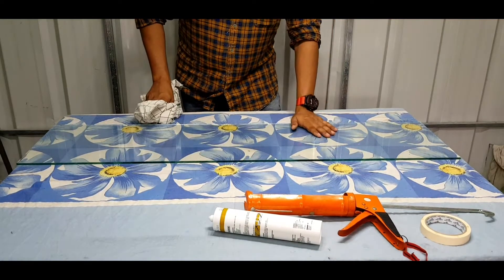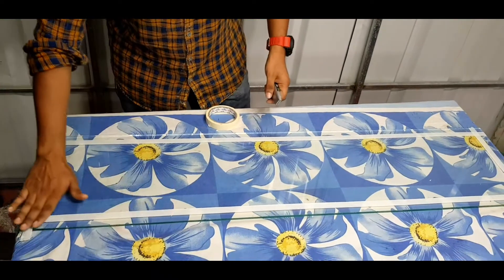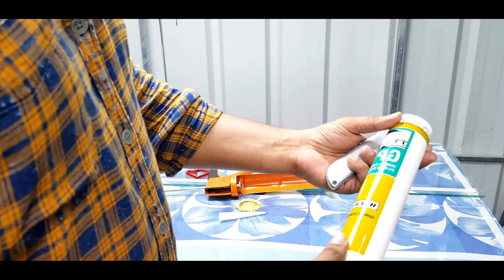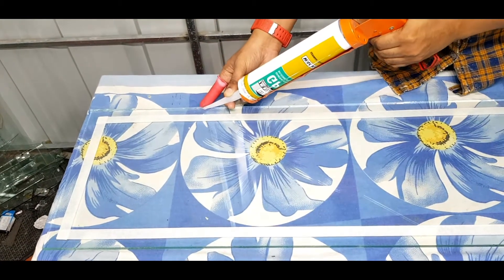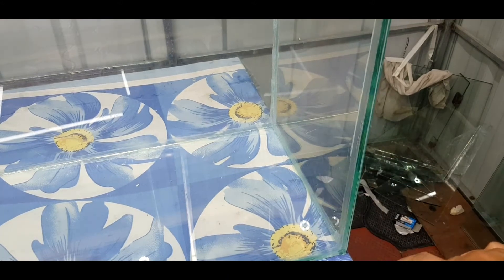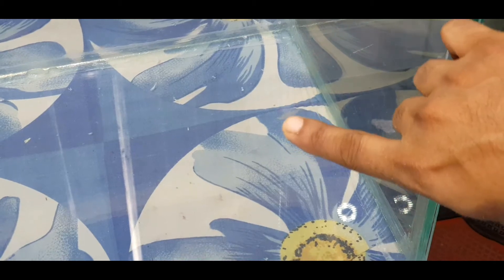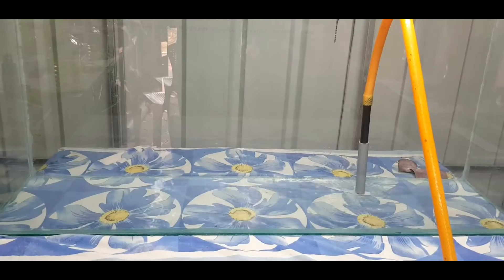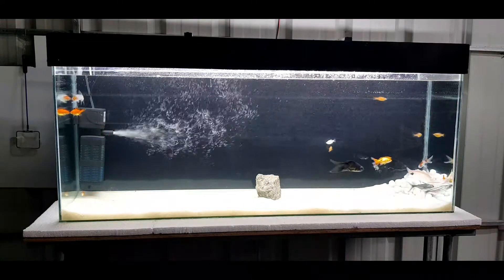അക്വേറിയം ടാങ്ക് വീട്ടിൽ നിർമിക്കാം||how to make aquarium tank at home